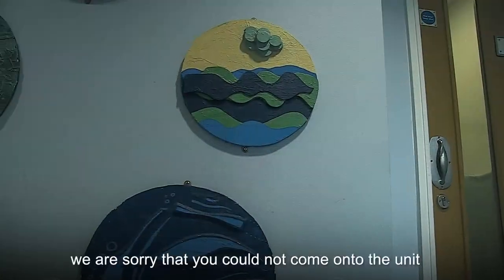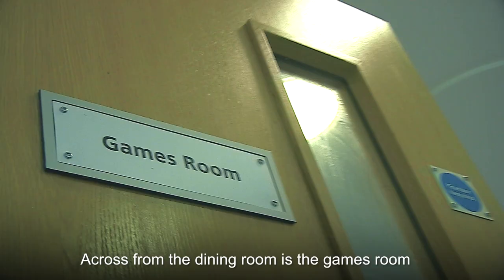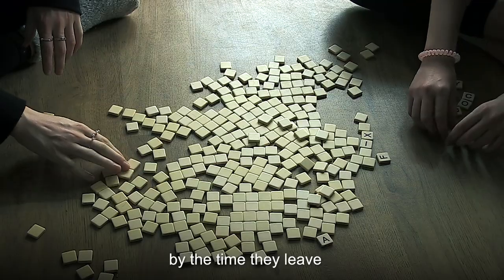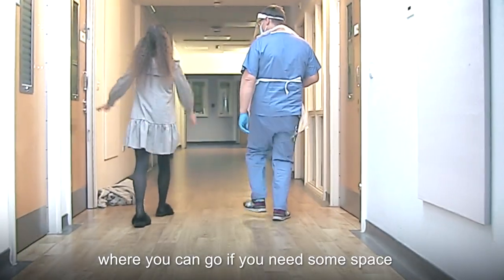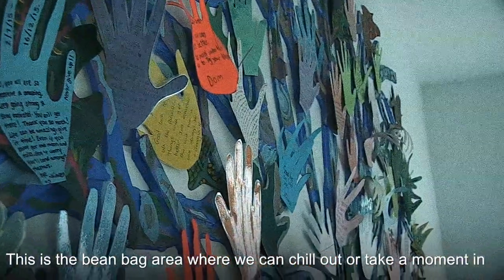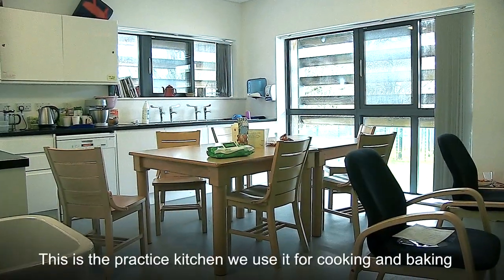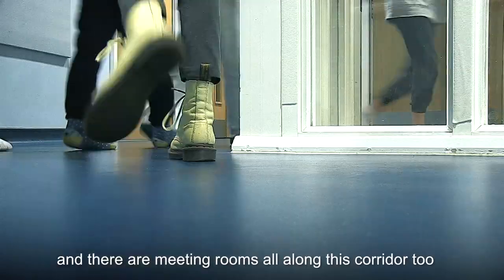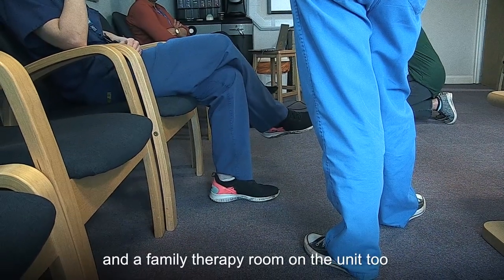Highfield Unit - a virtual tour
Thanks to some of our young patients, we now have this virutal tour of the unit to help other young patients and their families get to know about the facilities.
With good humour, they decided what you would want to see and what is important to them.